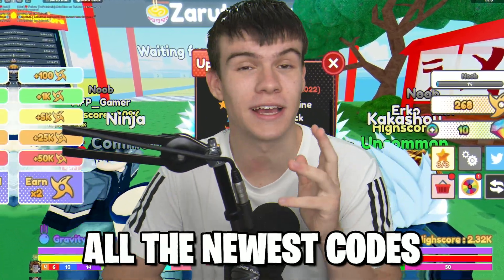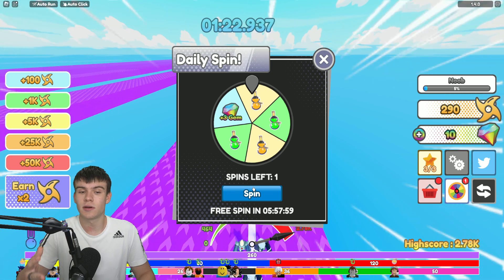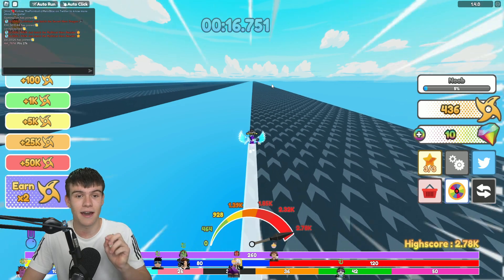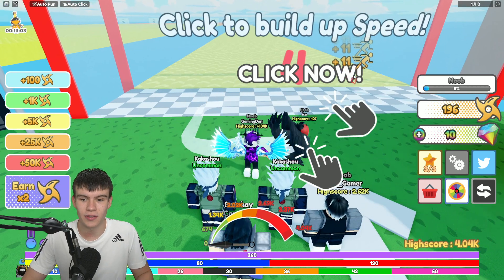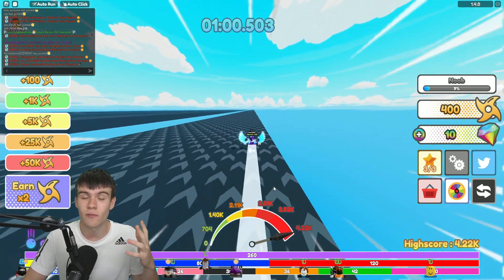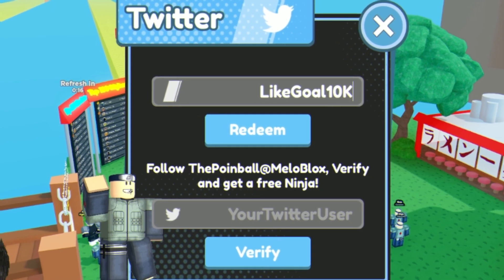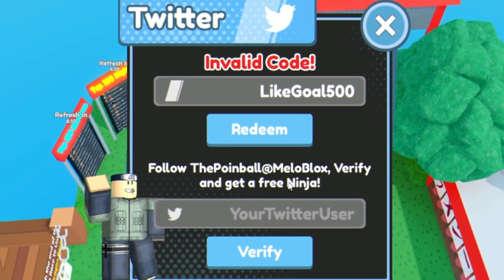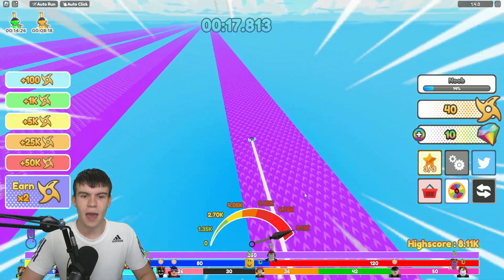*NEW* ALL WORKING AUTO RUN UPDATE CODES FOR ANIME RACE CLICKER! ROBLOX ANIME RACE CLICKER CODES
In this video I will show you ALL Anime Race Clicker CODES on Roblox! The NEW codes will give you rewards for Anime Race Clicker...